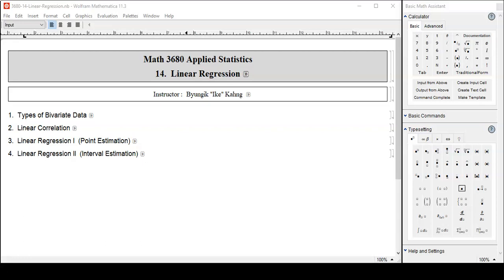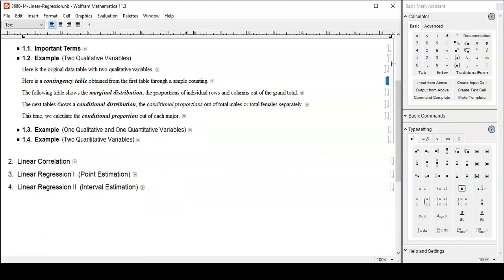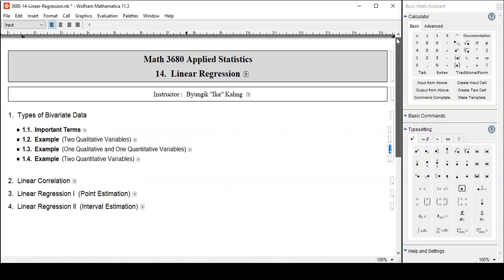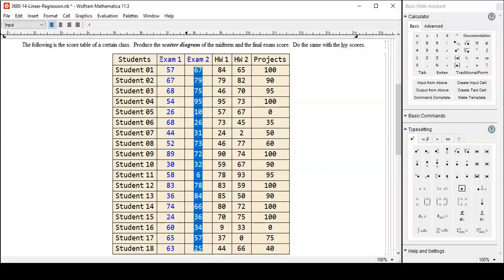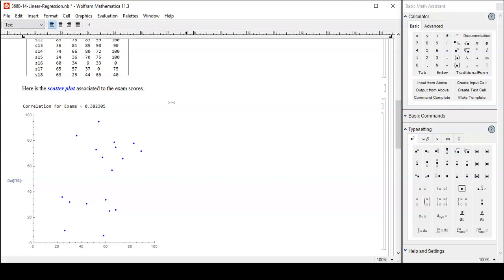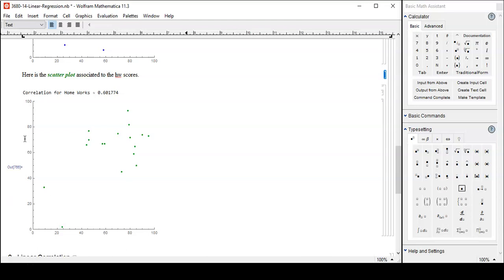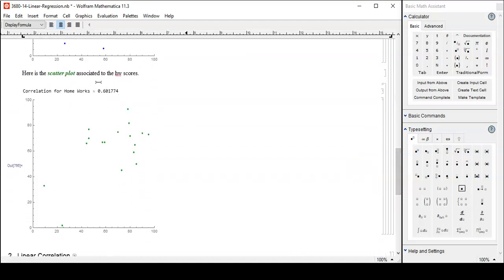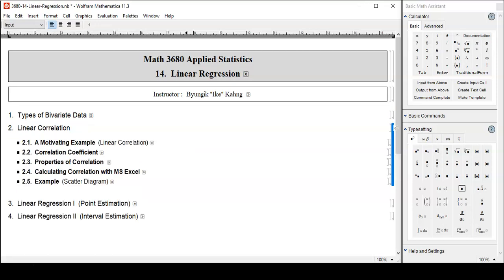3680-14-1 Bivariate Data